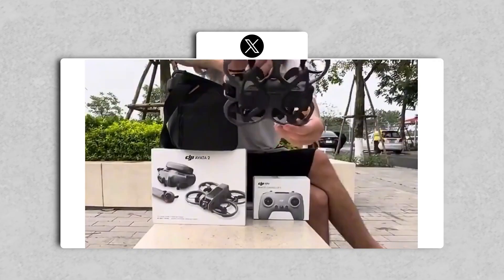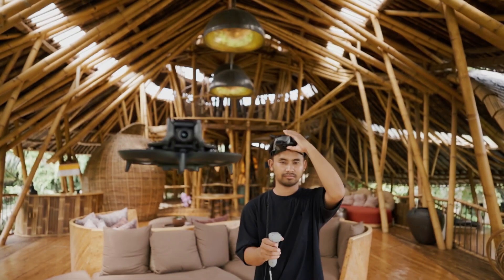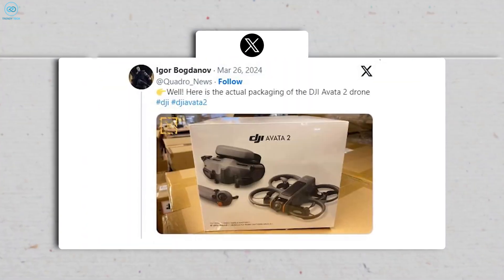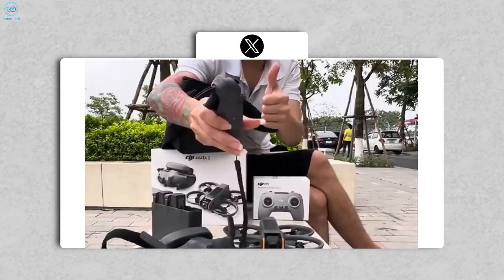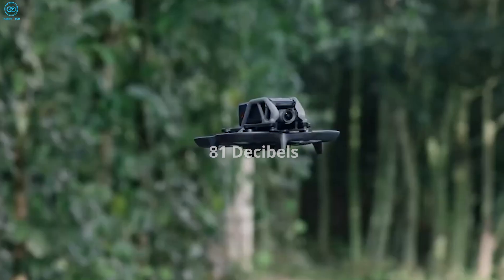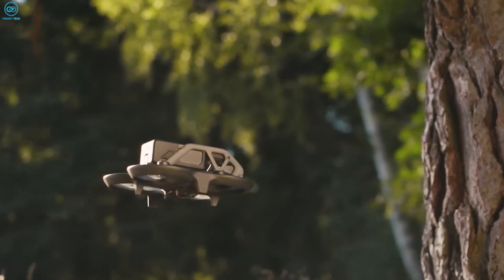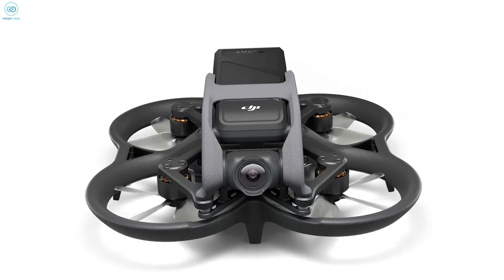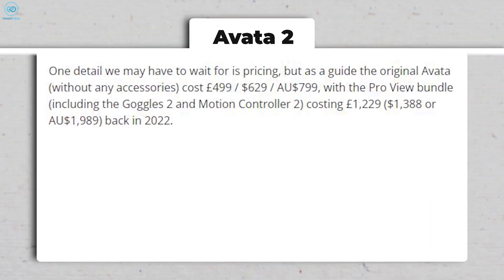DJI Avata 2 Leaks: Official Release Date, Design & More!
The DJI Avata 2, the company's next-generation Cinewhoop FPV drone, is teasing leaks, and excitement is growing. The Avata series has gained popularity among enthusiasts because to its superior imaging quality and elegant appearance. A picture of its package has appeared online, suggesting that it will soon be released. Follow along for updates on its release date, specifications, and design.